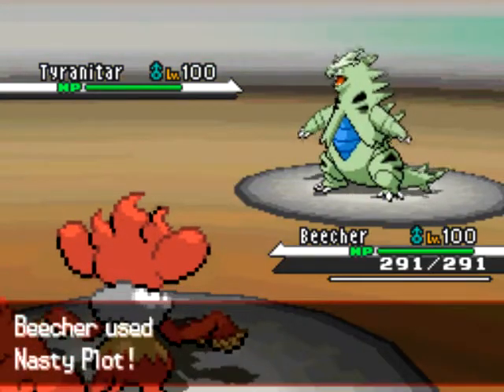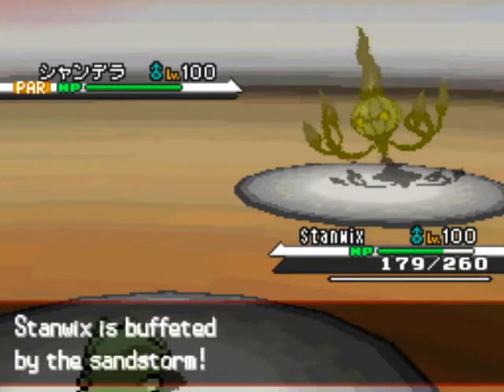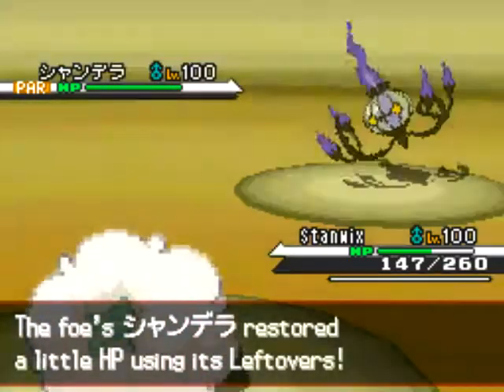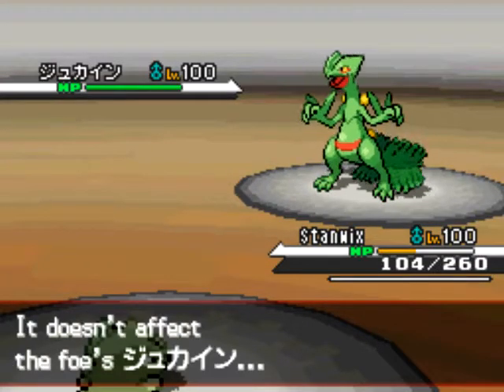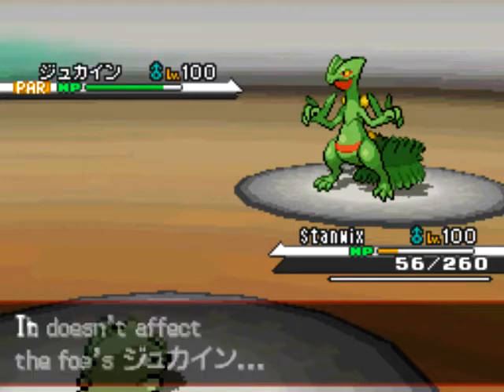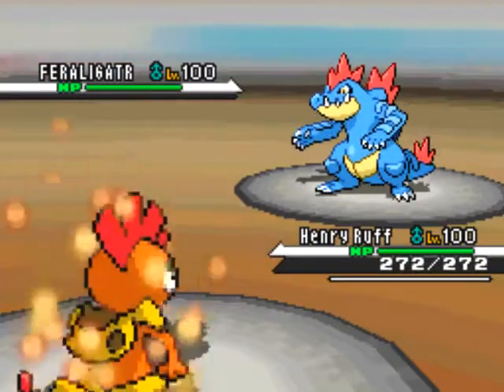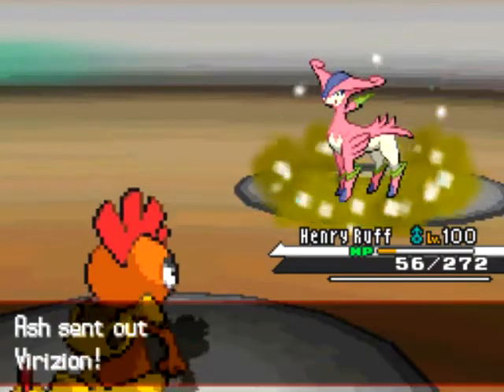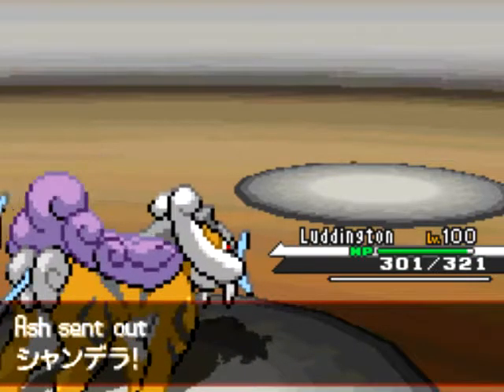Pokemon 5th Generation Wifi Battle 57: Skyfire vs. Axe/Demon Lord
The bad start for Beecher (Simisear) only brought things better for Stanwix (Whimsicott), spreading paralysis on the other side of the team.

Afterwards, things got much better for the random team.